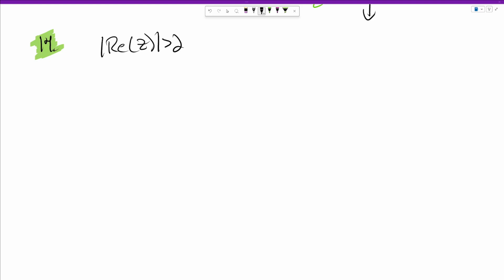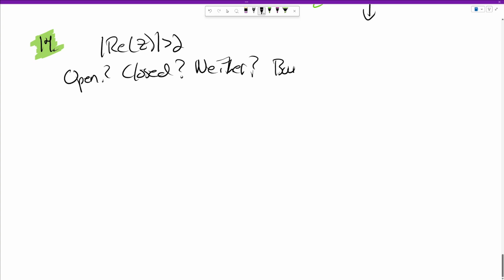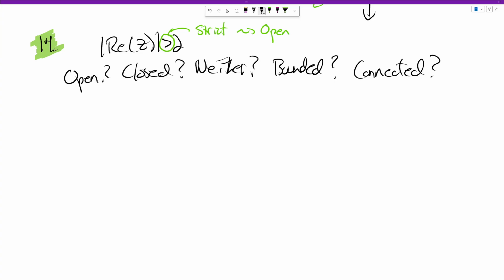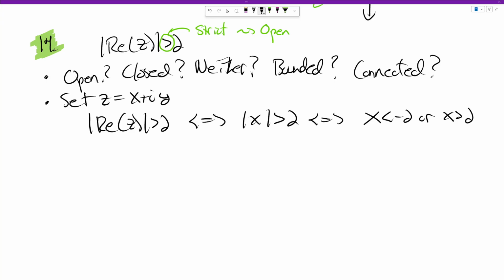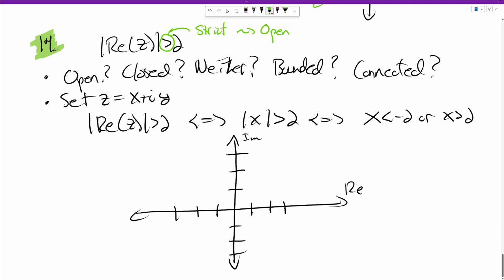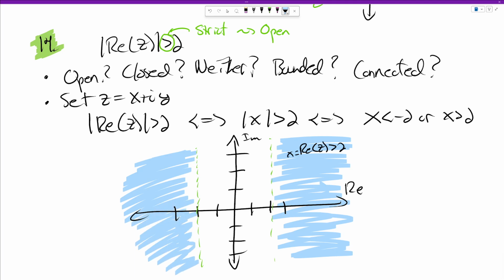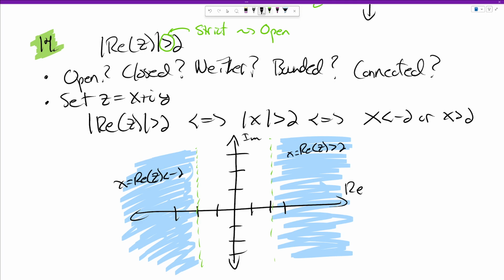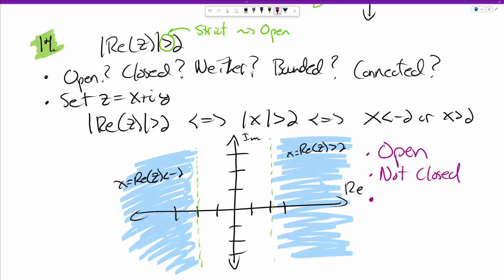Section 1.5, Problem 14